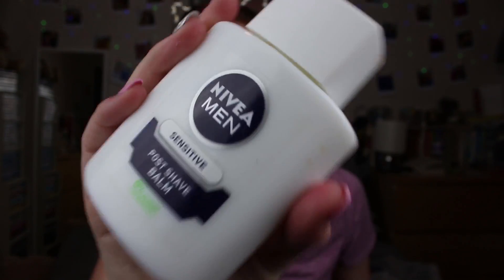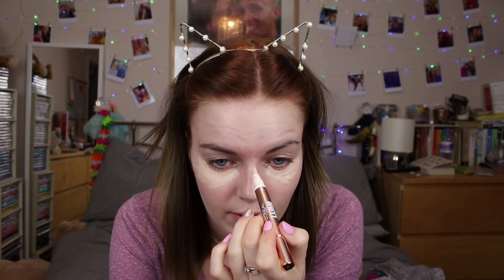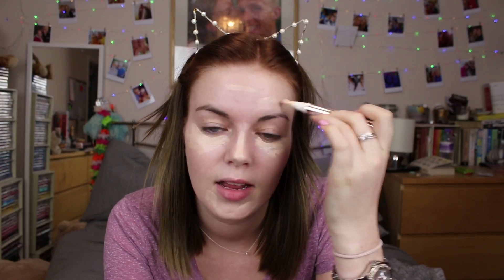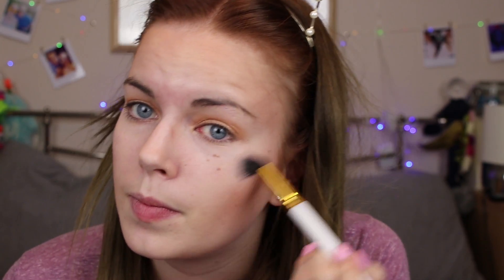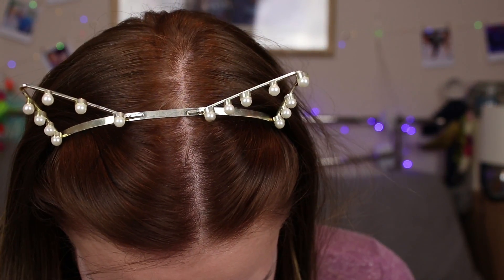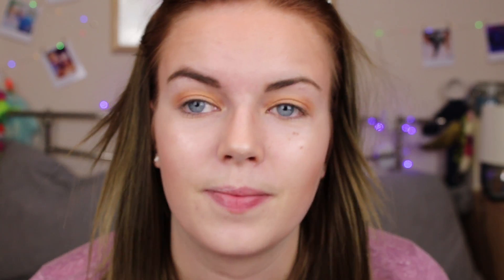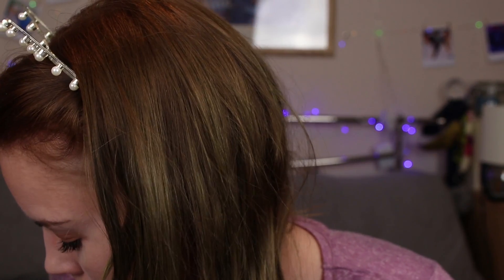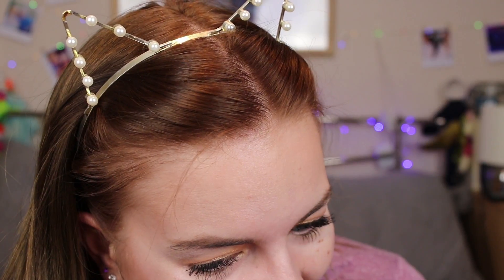Birthday Makeup With A Twist | Social Influencer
Hi lovelies

So I had so much fun filming this video but I was really unhappy with so many different parts of it so I decided to make it into a challenge! I basically just fast forwarded the whole video to 150%. It is a little bit silly but I just thought it would be something fun for other people to do too. Let me know if you decide to do this too I would love to watch it and I was cry laughing through mine!

Anyway, thank you again if you are reading this. It means a lots. Please comment your own channel below as I love finding new people to watch.

Come and say hello on Twitter @socialnfluencee.

Lots of Love Soph Xxx